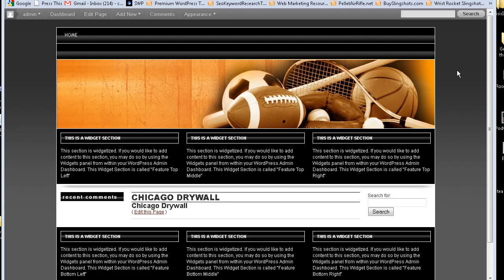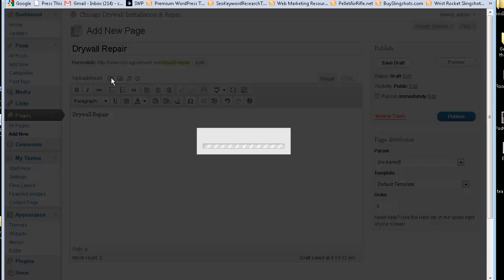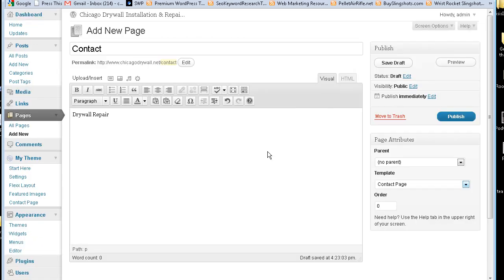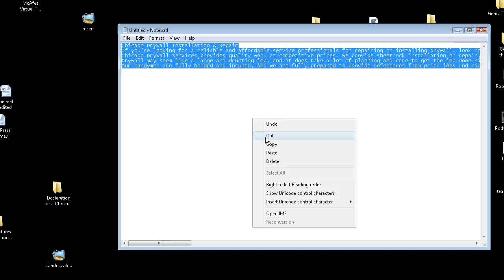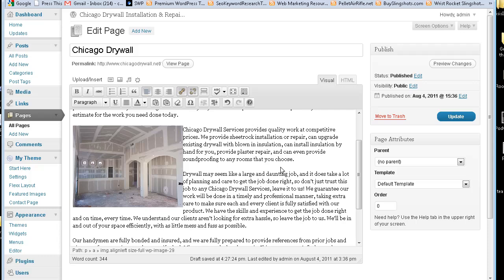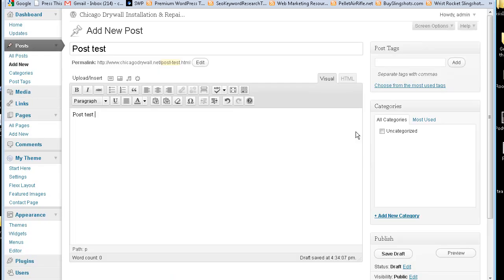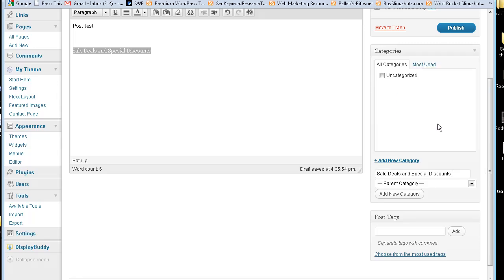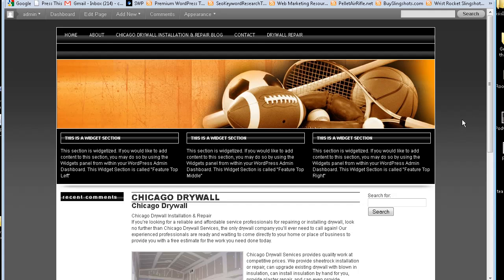How To Set Up a WordPress Website: Part Five (A) Creating Content, Posts and Pages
In this video I go over some the basic differences between static pages, and blog posts. I also cover the basics of creating content using the keywords you collected in part one. I also show how to upload and work with photos, adding text content, linking to text, setting the navigation bar, changing blog background color, and much more.